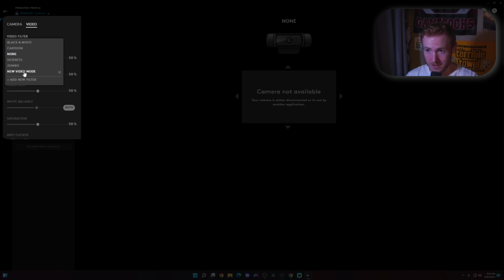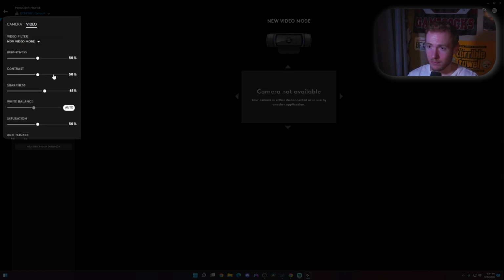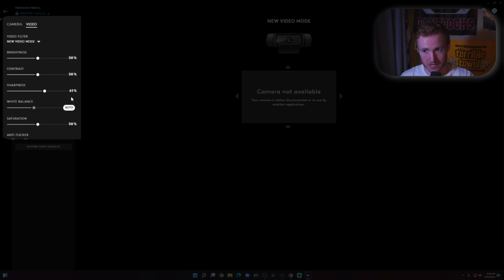Best Logitech c920 Settings for OBS!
Details:

Special Feature Low Light
Style C920x
Video Capture Format H.264
Camcorder type Video Camera
Video Capture Resolution 720p
Color Black
Brand Logitech
Photo Sensor Technology CMOS
Model Name C920x
Lens Type Zoom